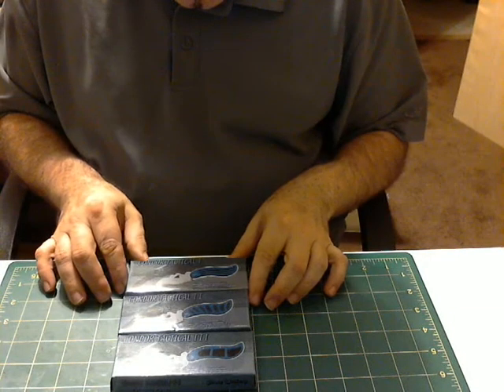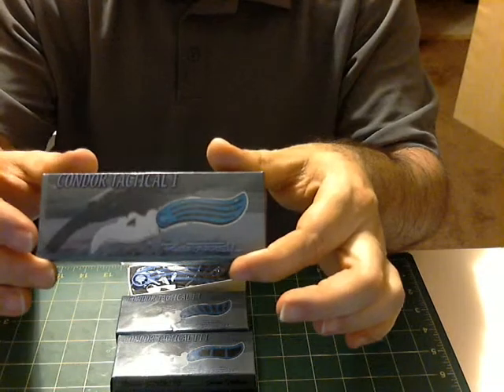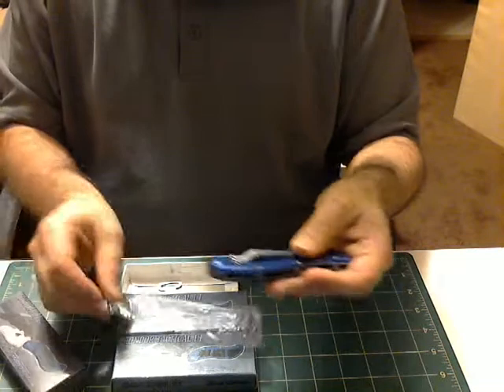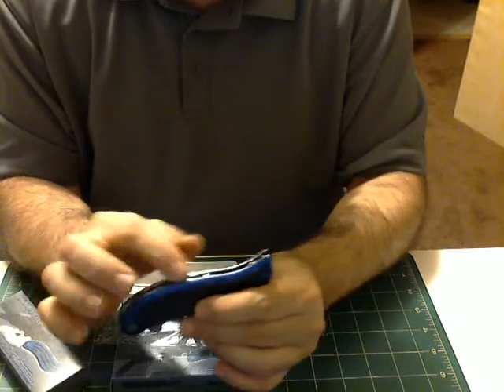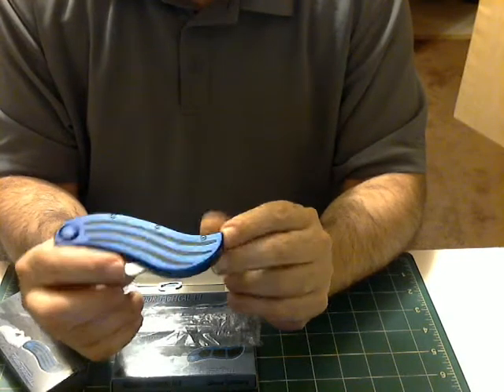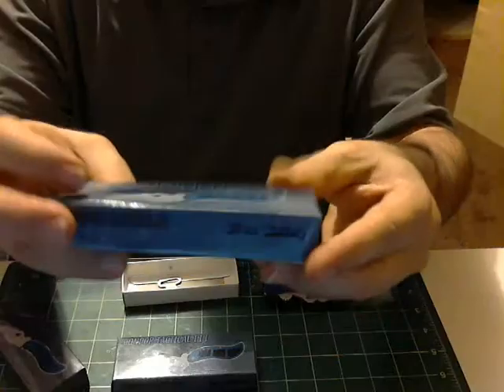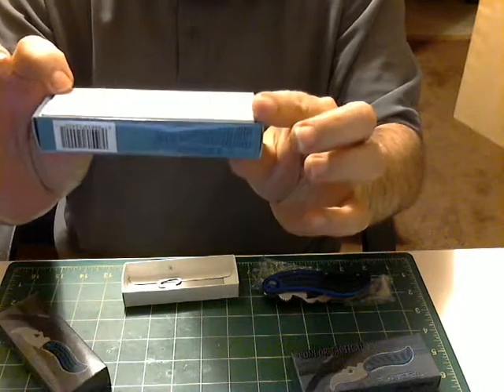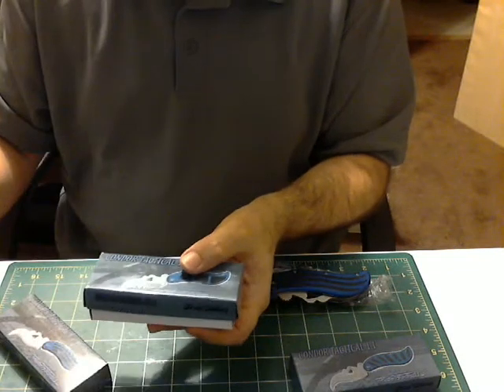Collector Edition Russ Farell designed Condor Tactical I, II & III